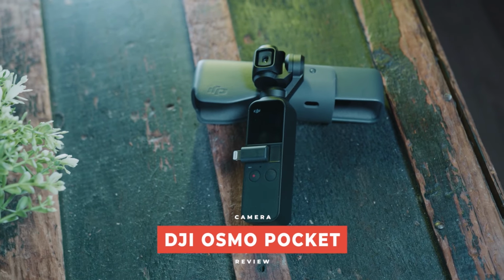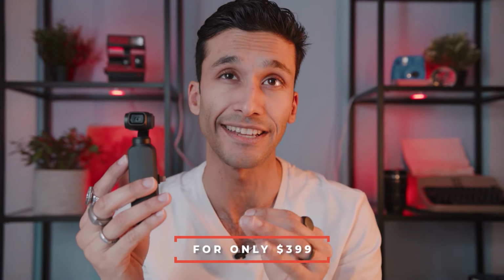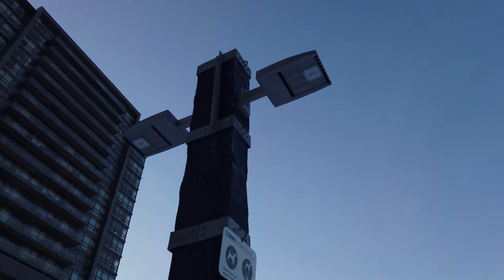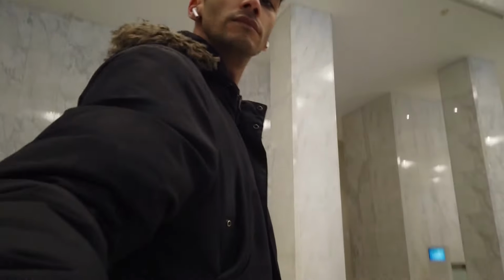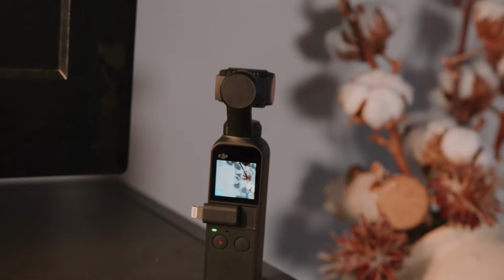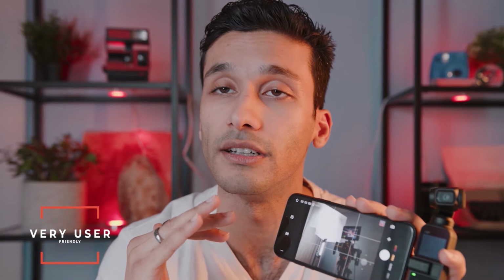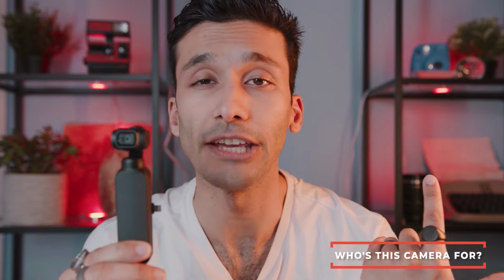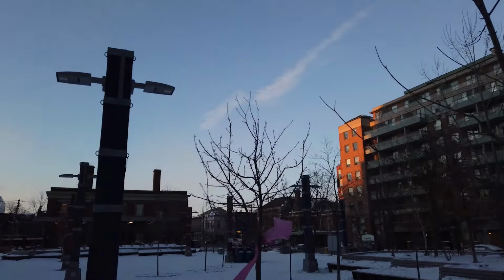DJI Osmo Pocket in 2020 - Watch Before You Buy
→US Price
→UK Price
→CA Price

 👨🏻‍🎓 SIDE HUSTLE PRO:  Learn STEP-BY-STEP exactly how to go from beginner to professional      and start making money using your camera